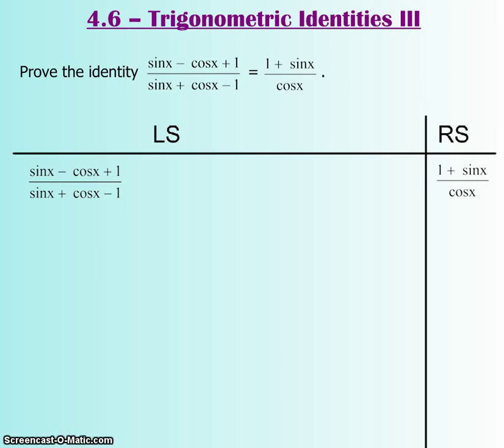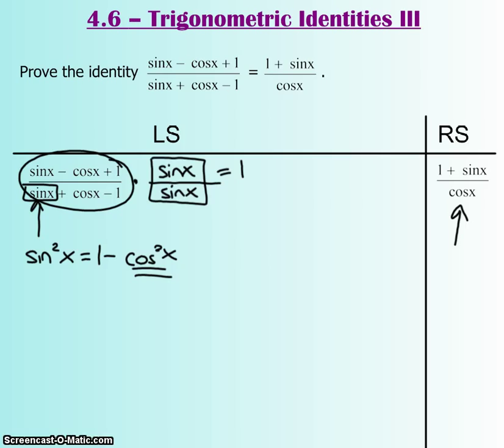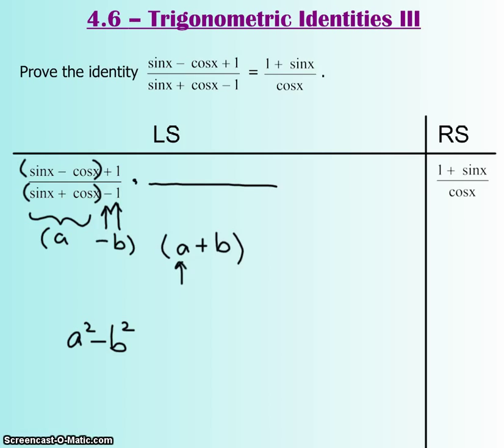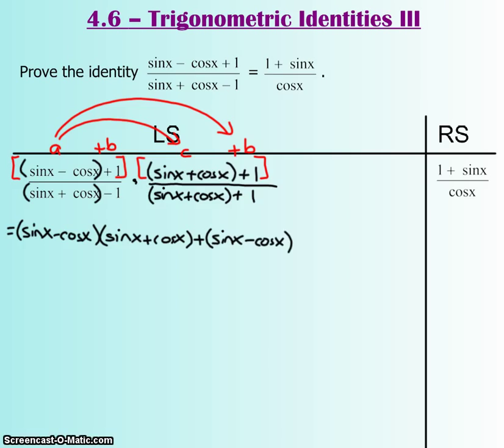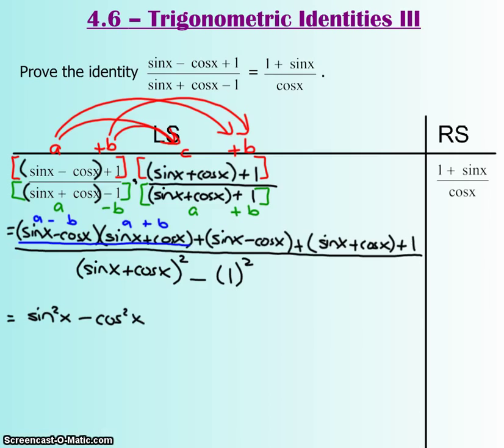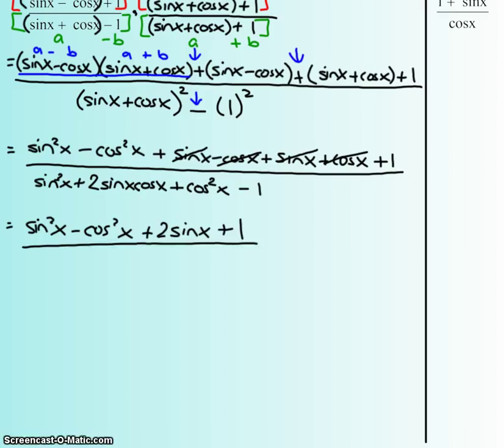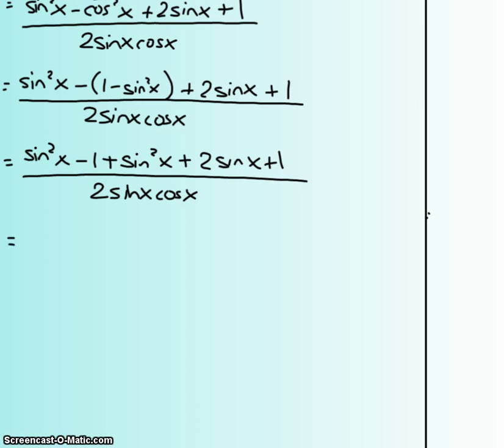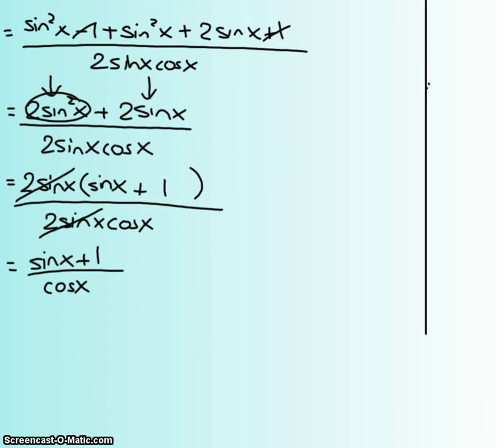4.6 - Trigonometric Identities III